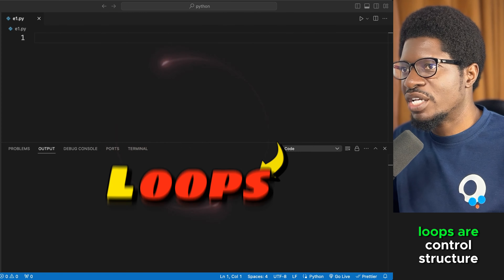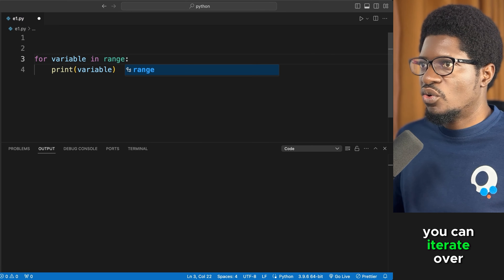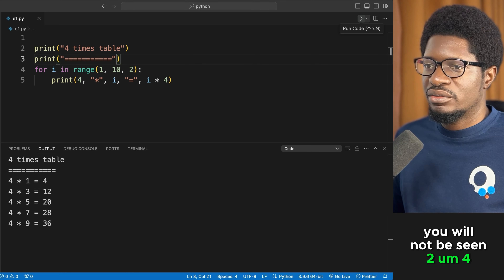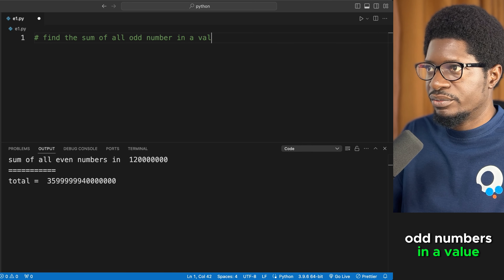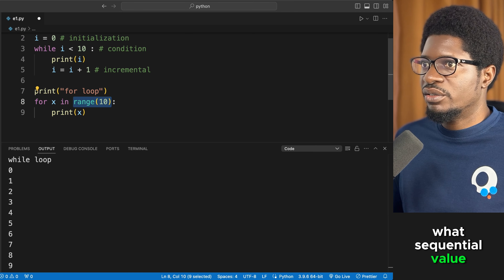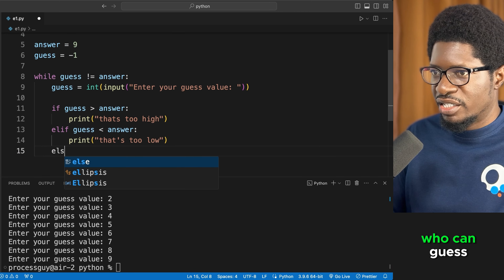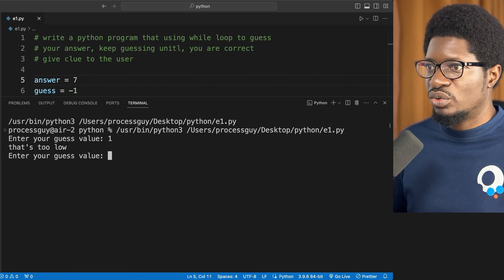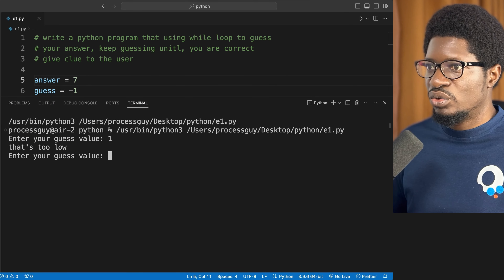Python 107 : For, While Loop, Continue & Break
In this tutorial, we'll dive deep into the world of loops in Python, specifically focusing on the versatile for and while loops, along with the powerful continue and break statements.

Timeline
00:00 - Introduction
00:21 - For Loop
10:11 - While Loop
18:37 - Assignment
19:46 - Break
19:46 - Break
22:44 - Continue